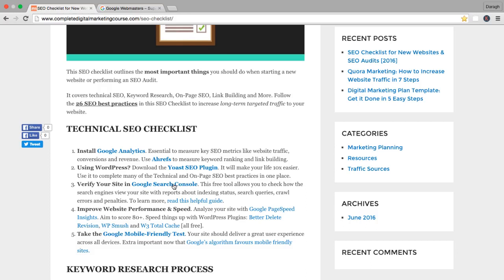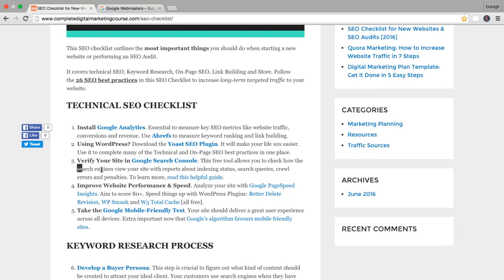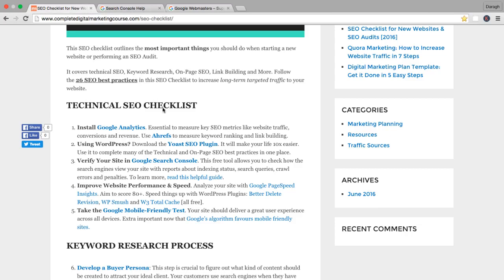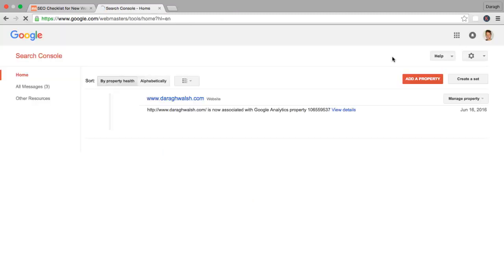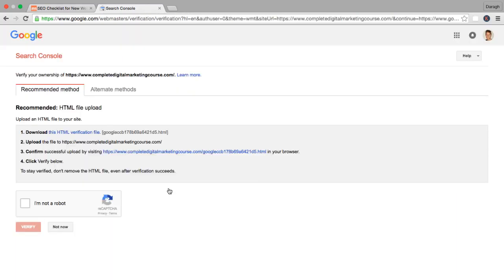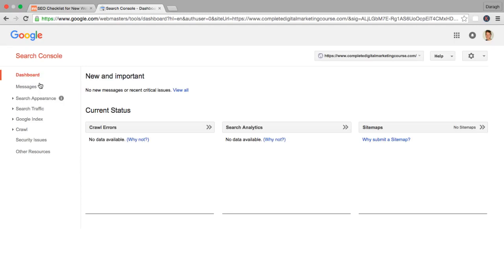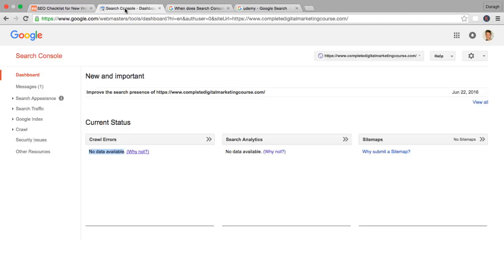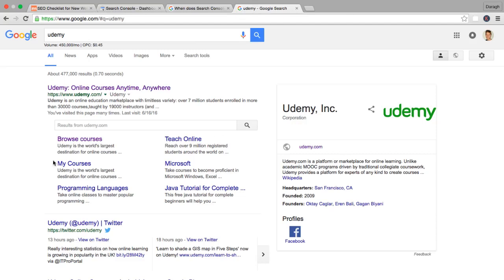5. How to Verify Your Website in The Google Search Console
Verify Your Website in The Google Search Console